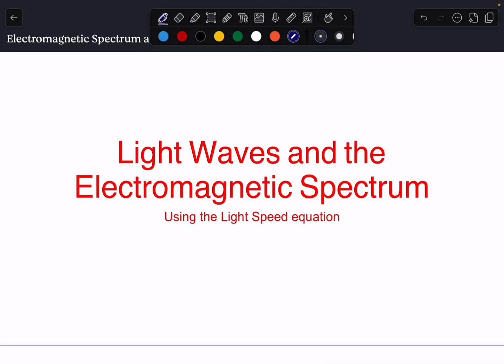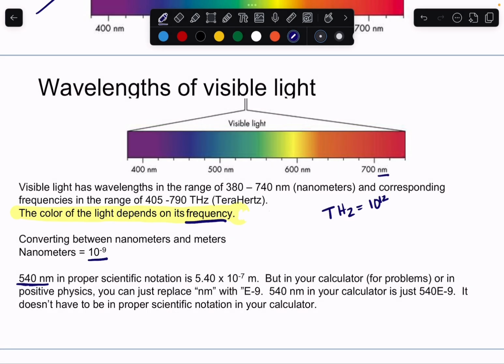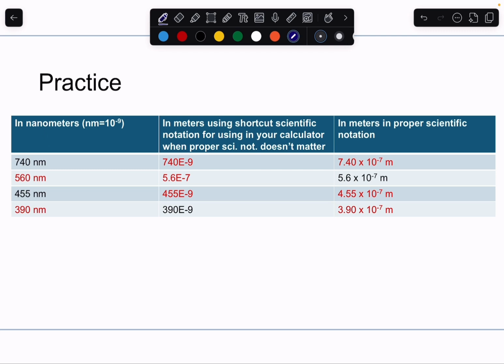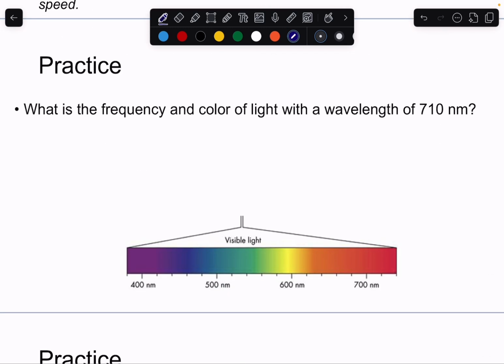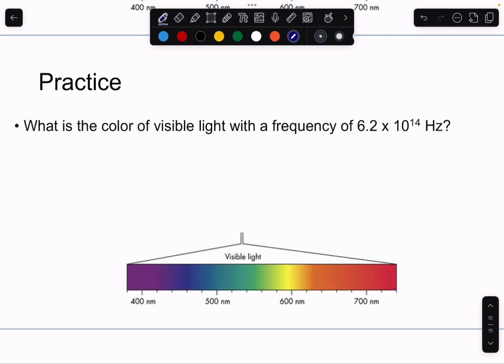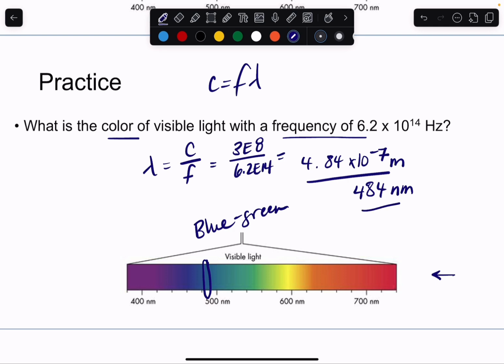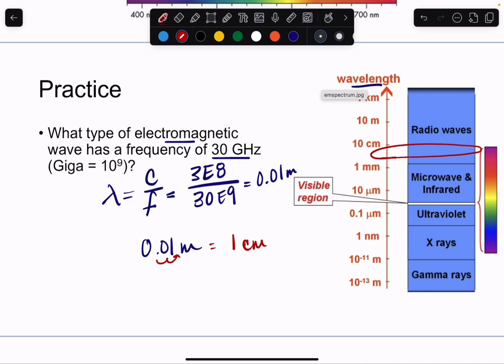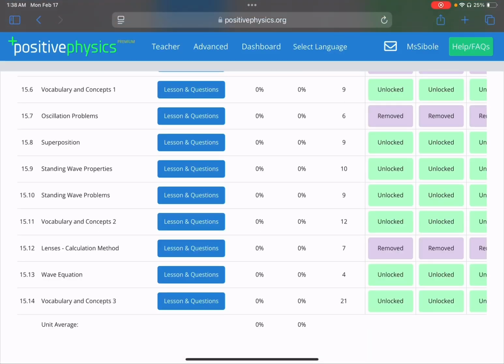Light speed equation